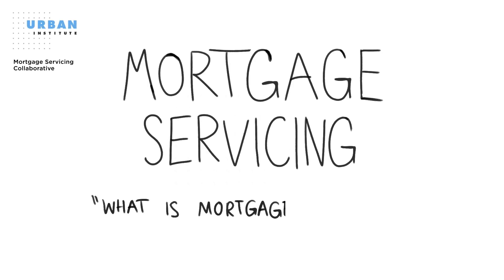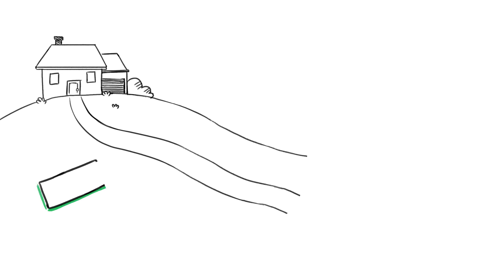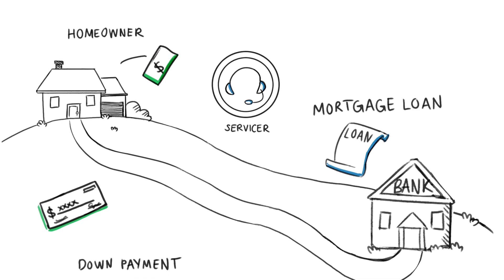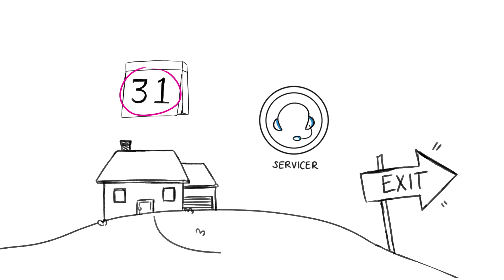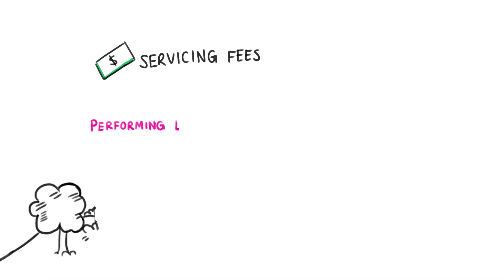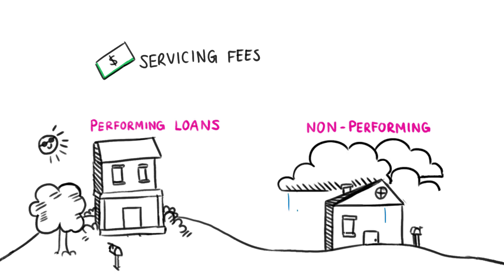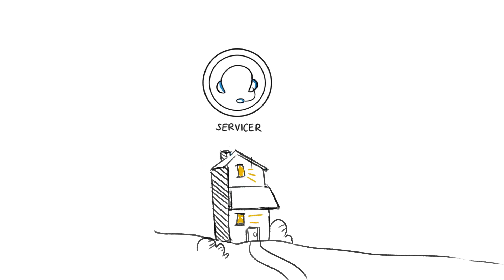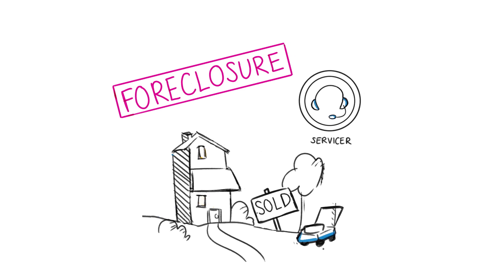What is Mortgage Servicing?